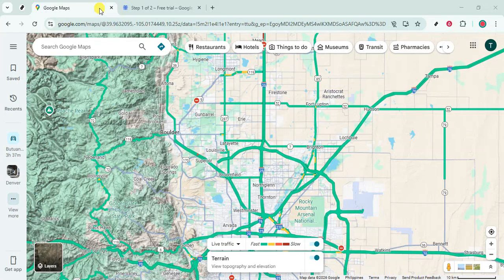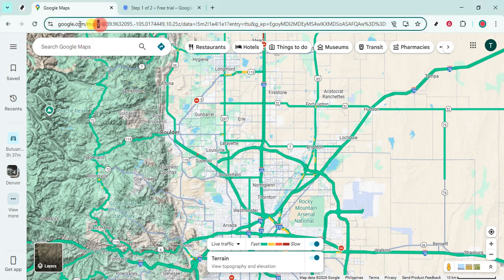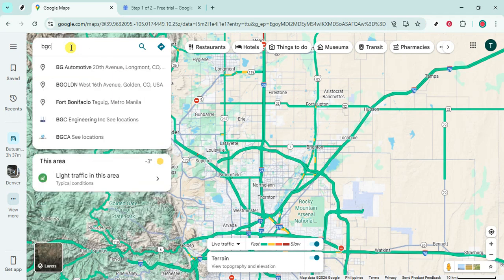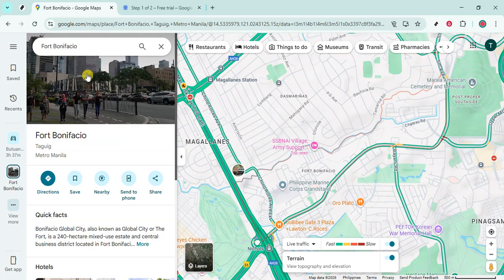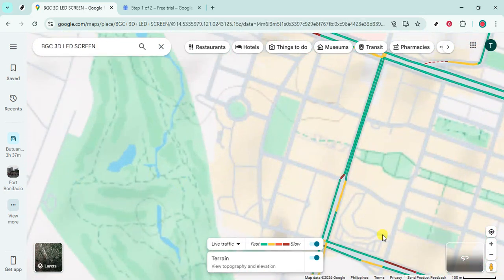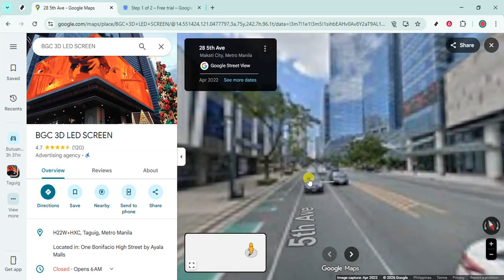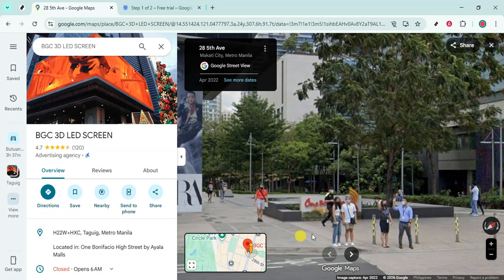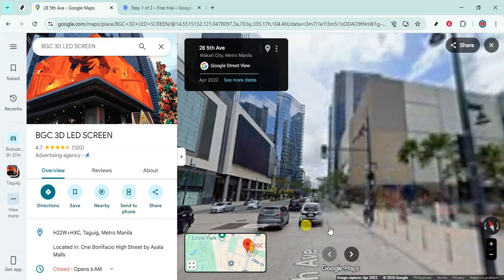How To Enter Street View On Google Maps (2026) (Best Method)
How To Enter Street View On Google Maps (2026) (Best Method) In this video, I’ll show you how to enter Street View on Google Maps using the best method for 2026. This beginner-friendly tutorial explains how Google Maps Street View works and how to enter Street View on Google Maps step by step. If you’re wondering how to use Street View Google Maps on your phone or computer, this guide makes it simple.

You’ll learn how to open Street View Google Maps, activate Street View Google Maps mode, and navigate Street View Google Maps smoothly. I’ll also cover using Street View on Google Maps mobile and Street View Google Maps desktop, along with helpful tips from this Google Maps Street View tutorial so you can explore places easily.